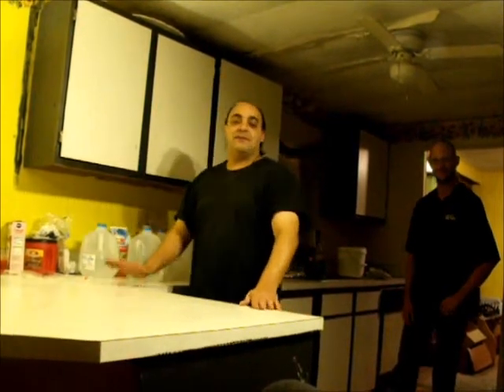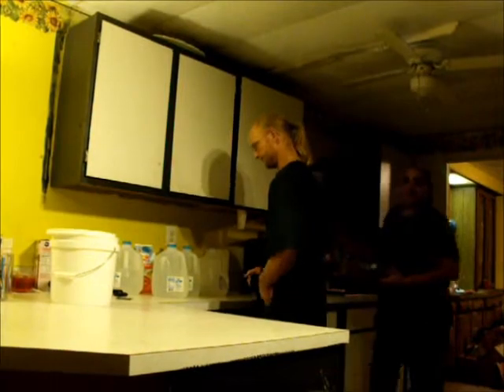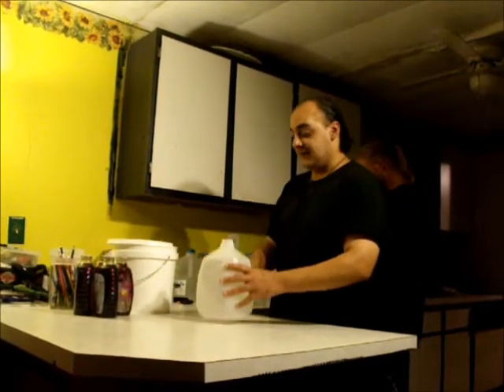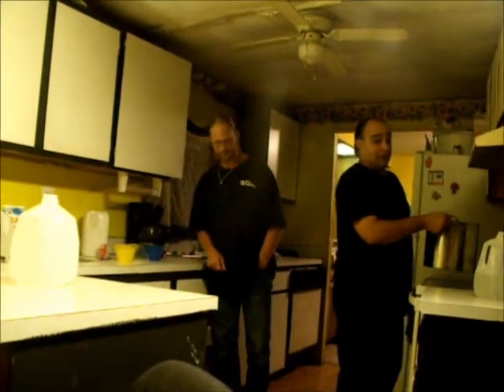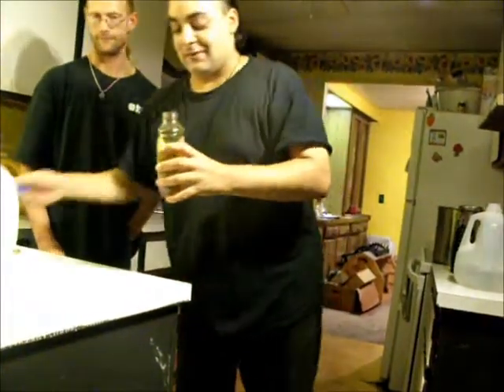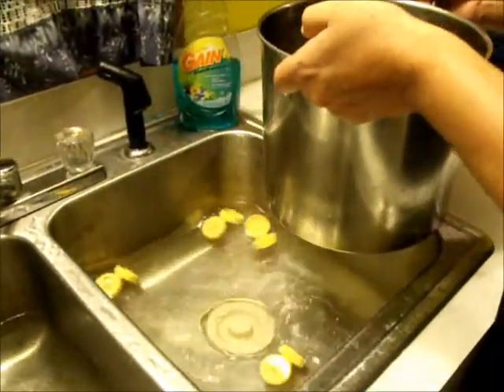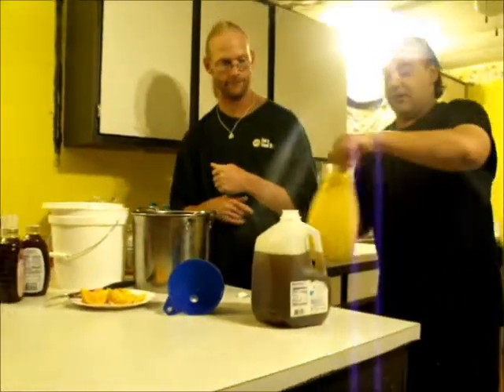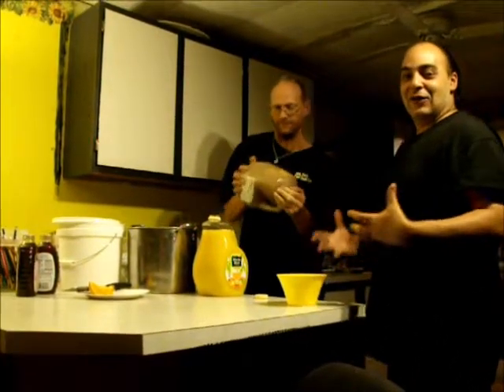how to make mead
Join Koren and Silvermain while the show you how to make honey mead